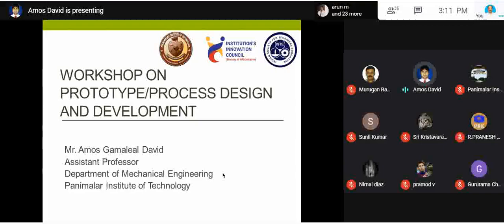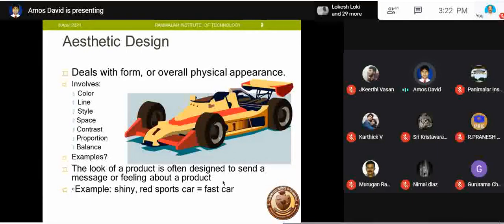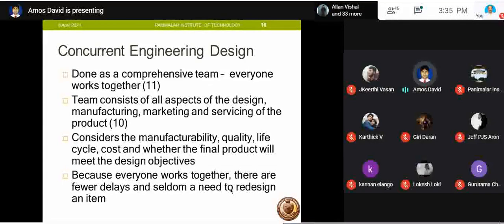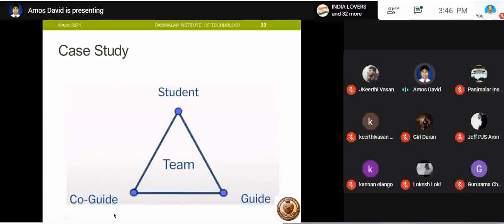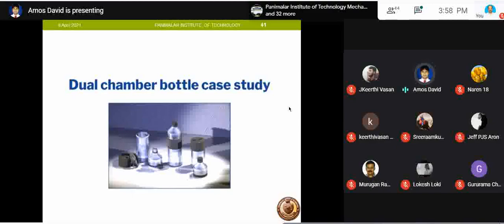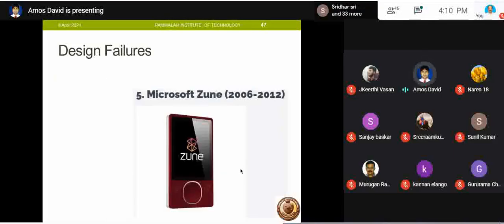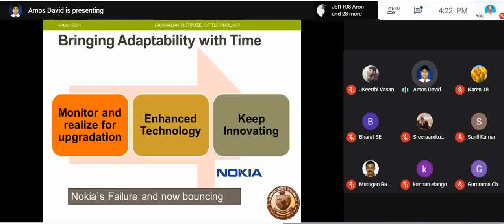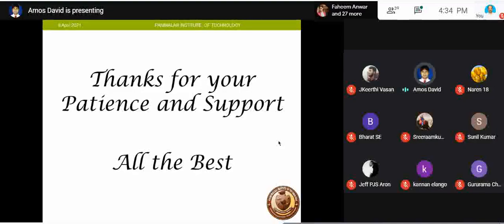Prototype/ Process Design and Development - IIC Workshop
Workshop on Prototype/ Process Design and Development
8/4/2021

Speaker
Mr. Amos Gamaleal David
Assistant Professor
Department of Mechanical Engineering
Panimalar Institute of Technology, Chennai